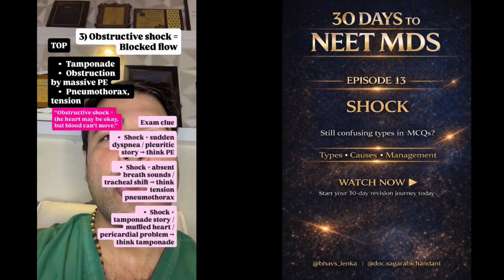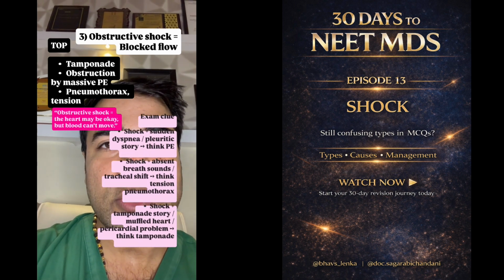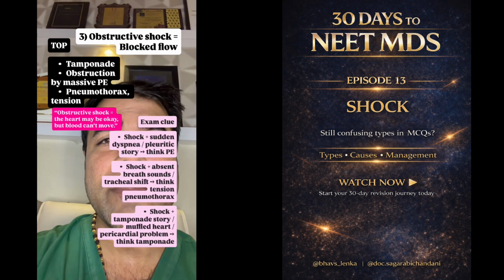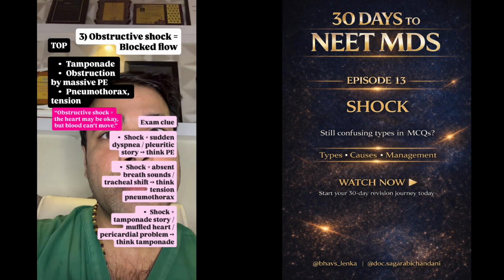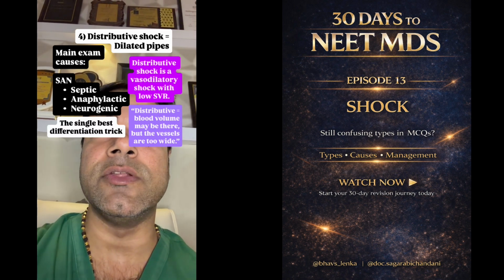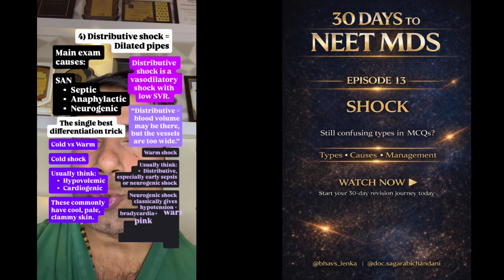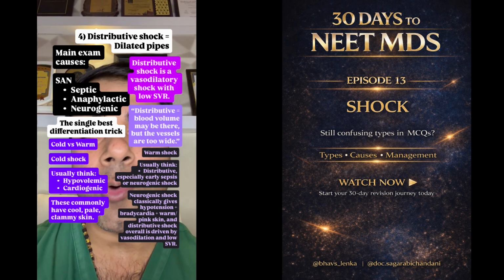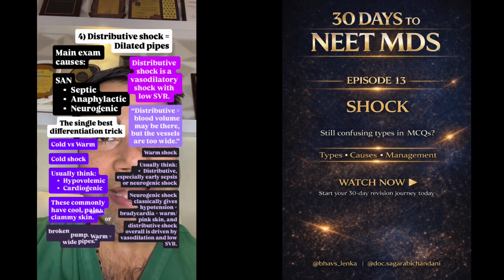SHOCK I NEET PG REVISION I EPISODE 13 I Medical students I Dental Students I MBBS MCQS I BDS MQS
Still getting confused in SHOCK-related MCQs under exam pressure? ⚠️

One of the most high-yield emergency topics — and one of the easiest to mix up at the wrong time.

30 Days to NEET MDS — Episode __

Some topics are not difficult because they are vast.
They are difficult because the options feel similar, the clinical clues look overlapping, and one small confusion can cost you an easy mark.

This is one of those topics.

Built for:
NEET MDS 2026 aspirants
BDS students
Interns preparing for MDS
MBBS students revising emergency / medicine / surgery basics
Anyone who wants faster recall before mocks

This reel is designed for:
high-yield retention
rapid revision
better elimination in MCQs
faster recall in the last few weeks
stronger exam instincts under pressure

No textbook overload.
No long lecture.
Just a smart exam-focused revision approach for one of the most repeatedly tested clinical areas.

Part of our 30 Days to NEET MDS rapid revision series:
high-yield concepts
MCQ-based breakdown
frequently asked patterns
clinical correlations
smart tricks & elimination techniques

SAVE this reel now for your final revision week.
SHARE it with your study partner, batchmates, interns, and every NEET MDS / MBBS friend who keeps mixing up emergency topics.
FOLLOW for daily high-yield concepts, rapid revision tricks, and exam-focused reels.